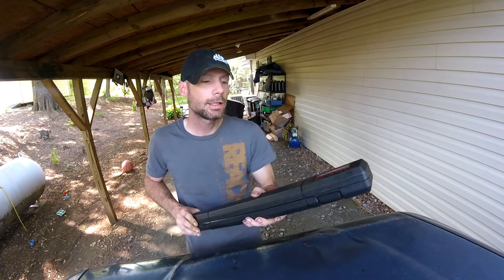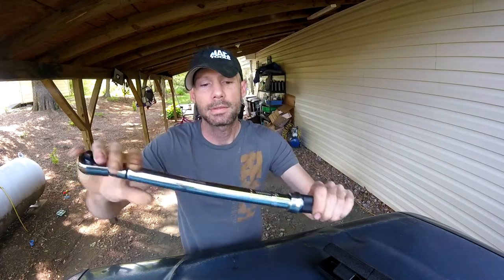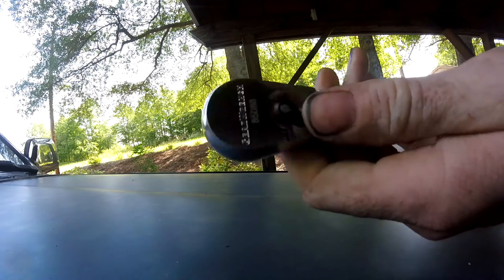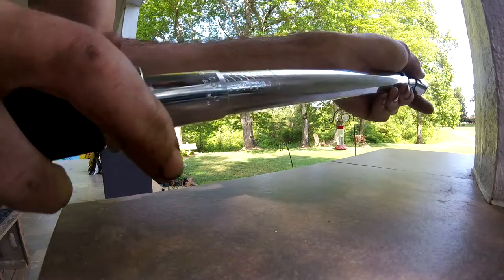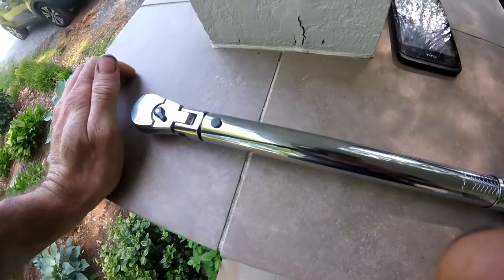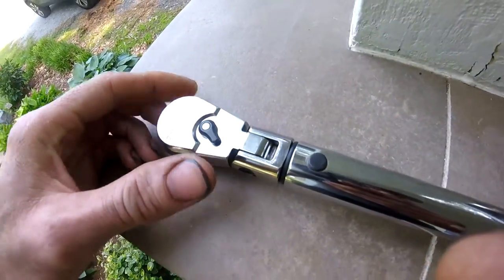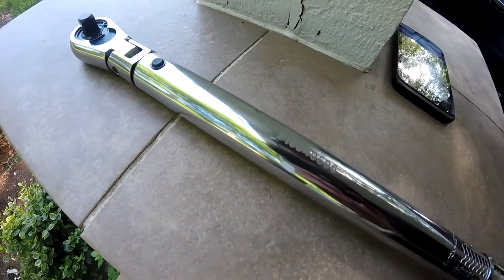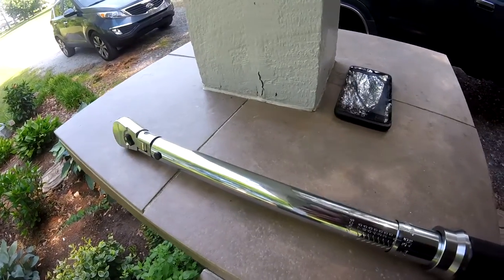Gearwrench 85086 / Matco TRB75F 3/8" Flex Head Torque Wrench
Gearwrench 85086 3/8 Flex Head Torque Wrench (Matco TRB75F)
36 tooth
17.875" long
5-75 Foot Pounds (.5 ft/lb increments)
Alternate scale in Newton Meters
3 position locking flex head
Accurate in Clockwise Direction +/- 3% from 20% to 100% of full scale